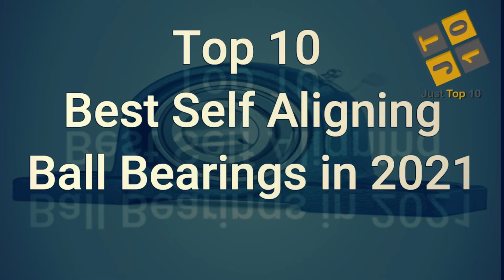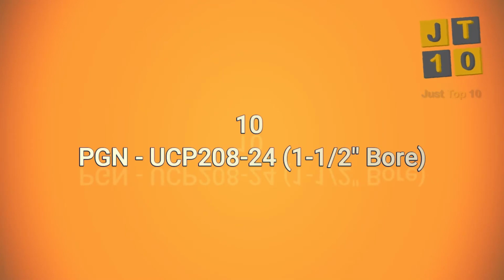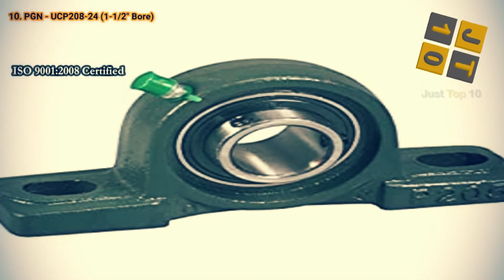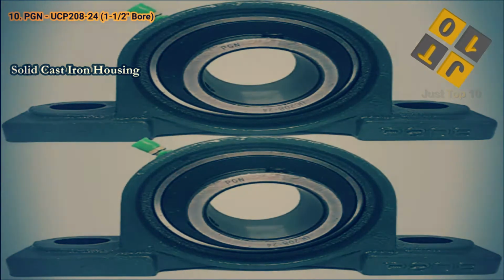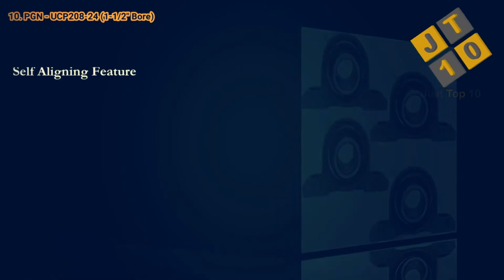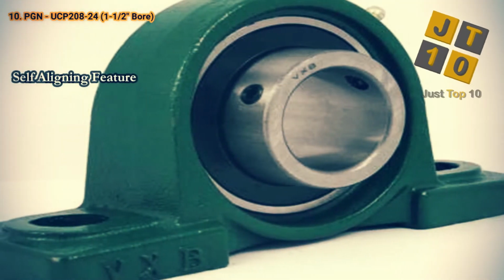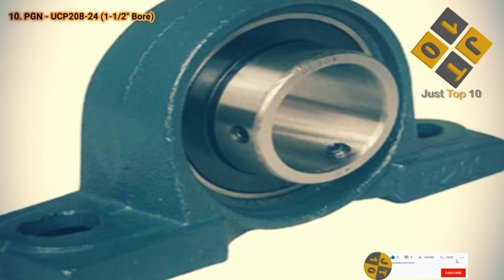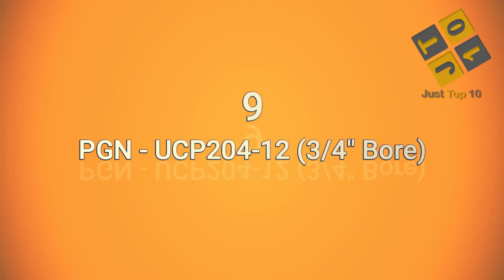TOP 10 BEST SELF ALIGNING BALL BEARINGS IN 2021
ON NUMBER 10, PGN - UCP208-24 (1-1/2" Bore)
Pillow Block Mounted Ball Bearing.
ISO 9001:2008 CERTIFICATE.
Solid Cast Iron Housing.
Chrome Steel (AISI 52100) Ball Bearing for higher resistance and durability.
Self Aligning Feature

On number 9, PGN - UCP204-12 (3/4" Bore)
ISO 9001: 2008 CERTIFICATE
Self Aligning Feature
On number 8, WJB 2204-2RS (20 mm Bore)
Self Aligning Ball Bearing
Bore Diameter: 20 millimeters
Bore Diameter Tolerance: 0 to -10 micrometer
Dynamic Load Capacity:  2830 pounds
Material Steel: Steel
On number 7, PGN - UCP201-8 (1/2" Bore)
Self Aligning Feature

On number 6, Nsk 1207 (35 mm Bore)
Material: Carbon Chrome Steel
Measurement System: Metric
Static Load Capacity: 5100 kg
Shield type: open
On number 5, PGN - UCP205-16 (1" Bore)
Self Aligning Feature

On number 4, uxcell 1200
Material: Chrome Steel
Inner Diameter: 10mm
Outer Diameter: 30mm
Width: 9mm
Dynamic Load Ratings: 5.5kN
Static Load Ratings: 1.2kN
On number 3, PGN - UCP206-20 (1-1/4" Bore)
Self Aligning Feature
On number 2,FAG 2204-TVH
Support axial forces in both directions
Support Radia Load
Can swivel approx. 4°
 Operating temperatures from –30 °C to +150 °C

On number 1, PGN - UCP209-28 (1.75" Bore)

Self Aligning Feature